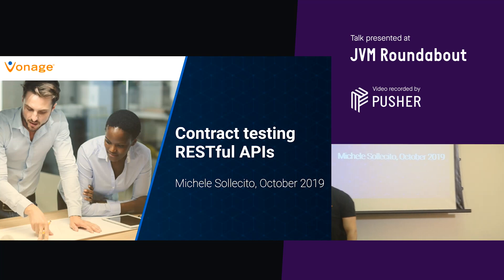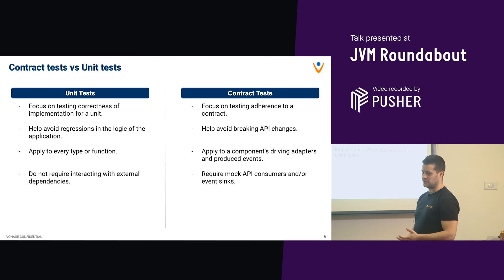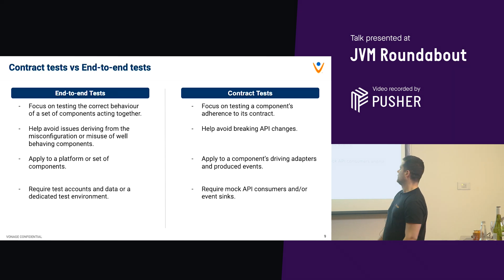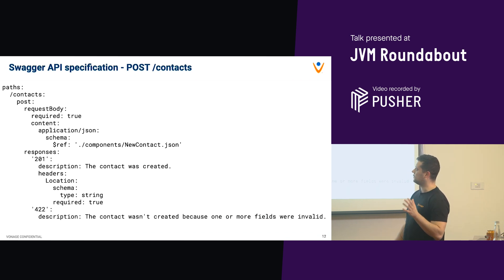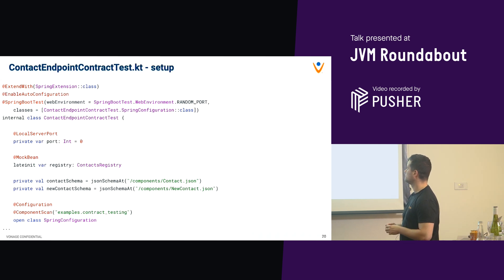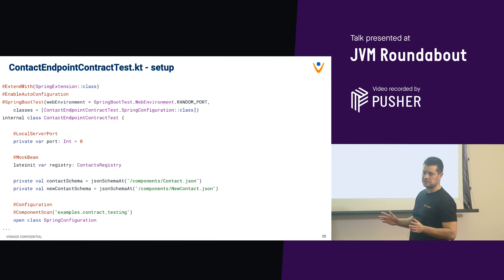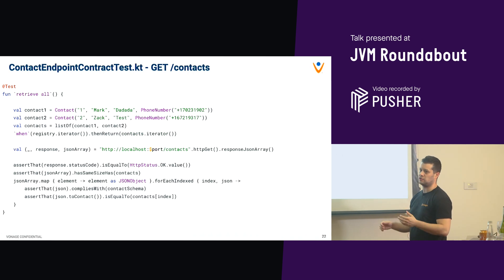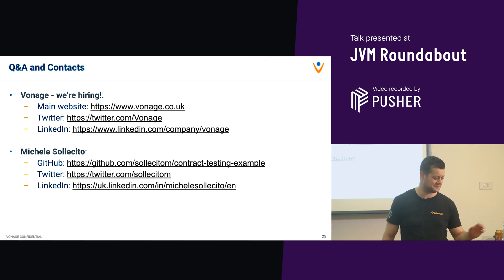Contract Testing a Restful API - JVM Roundabout - October 2019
Michele Sollecito (Vonage) - 'Contract testing a Restful API'